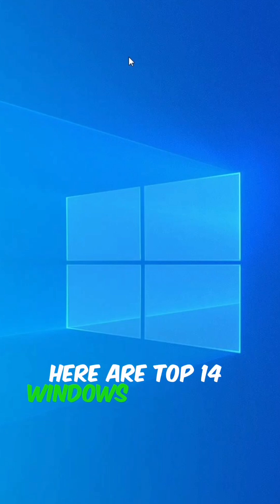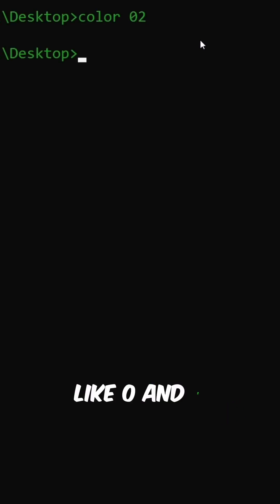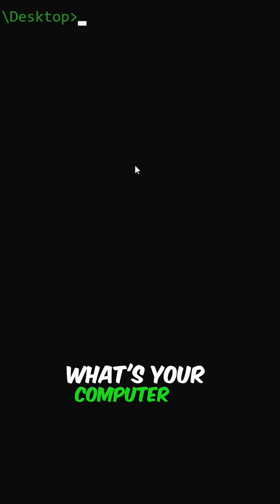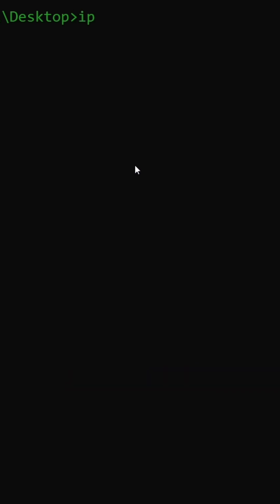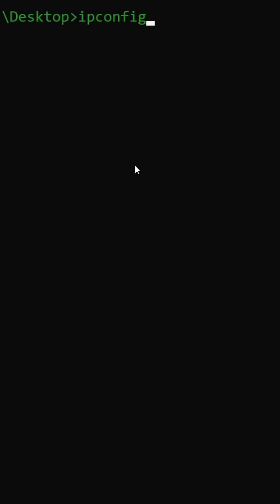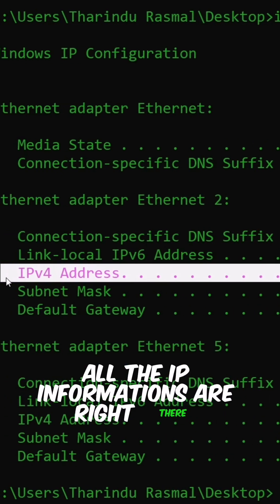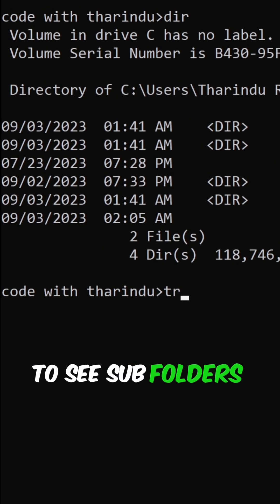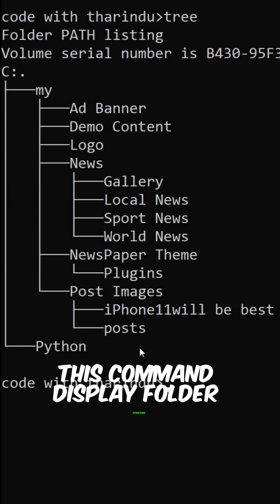Must-Learn CMD Commands | Beginners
Thanks for tuning in, and let's dive into the world of Windows commands together! Get ready to supercharge your Windows experience. 💻✨